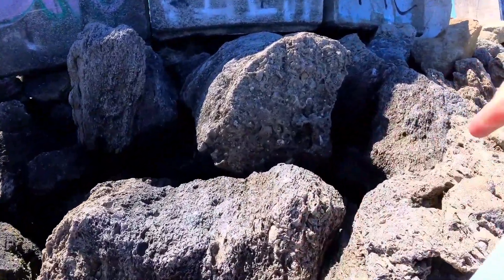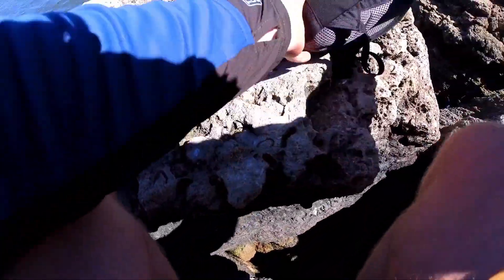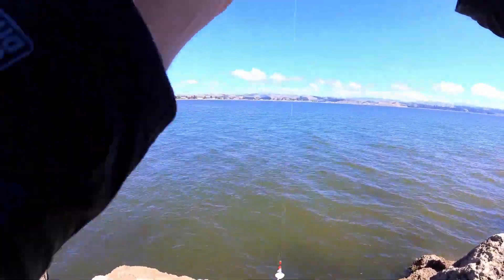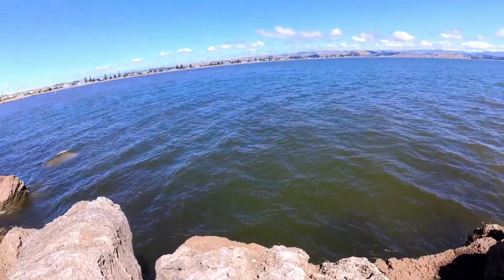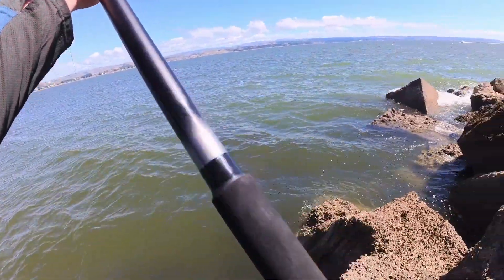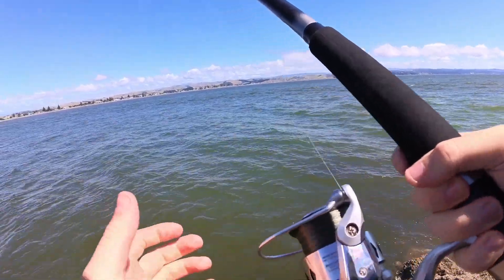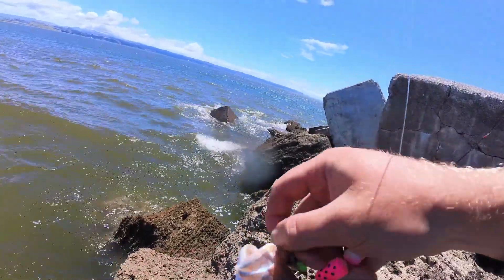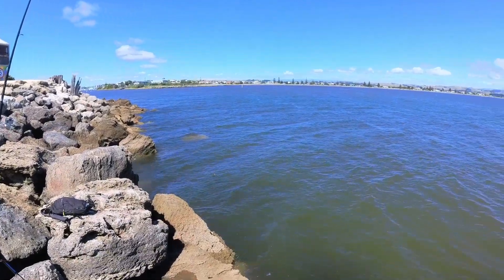Out in Napier for another fishing mission! (actually caught something) 🤣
Couple of fish out in napier. The wind was BRUTAL!